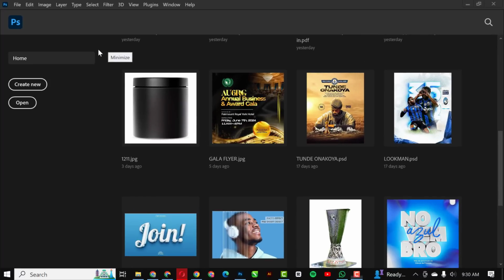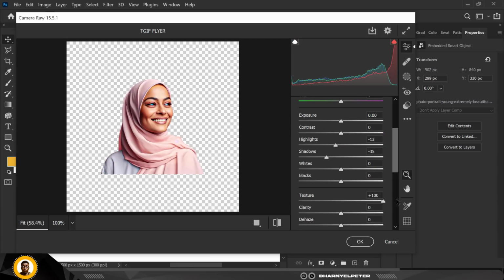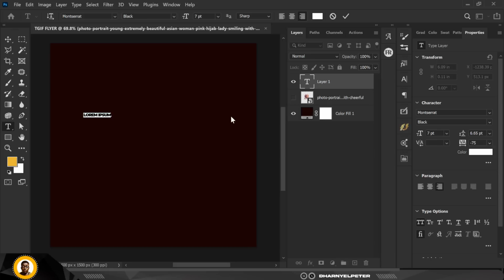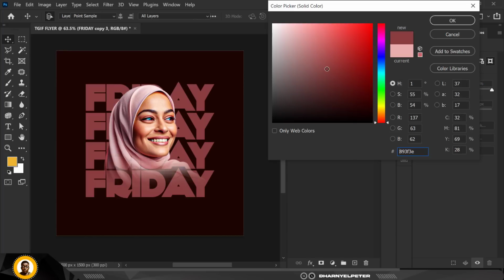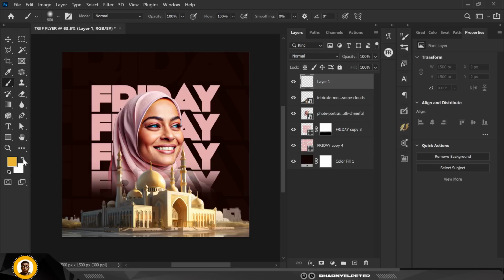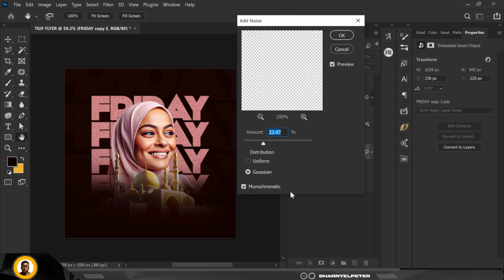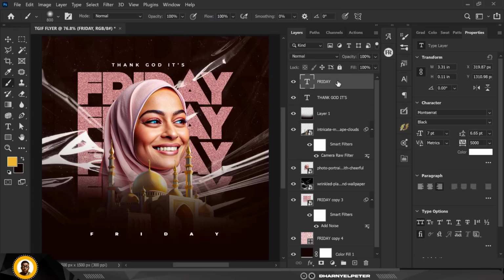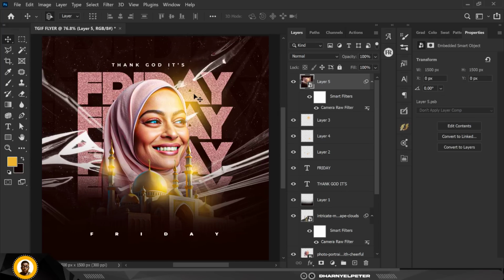Masterclass: Designing Stunning TGIF Social Media Flyers in Photoshop (Step-by-Step)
"Learn how to design eye-catching TGIF social media flyers in Photoshop with this step-by-step masterclass! Whether you're a beginner or an experienced designer, this tutorial will guide you through creating professional-quality flyers to promote events, parties, or special occasions. Discover essential tips, tricks, and techniques to make your designs stand out and grab attention on any platform. Don't miss out—start creating stunning flyers today!

Whether you're promoting weekend events, bar specials, or Friday night parties, this step-by-step Photoshop tutorial will transform your social media graphics from bland to viral-worthy in minutes.

🎯 Perfect For:
• Bar/Restaurant Owners • Event Planners • Social Media Managers • Photoshop Beginners

💬 Comment: "What should we design next? Thirsty Thursday? Sunday Brunch?"